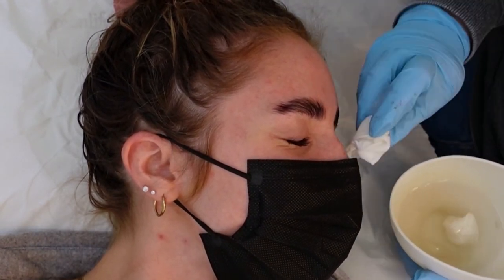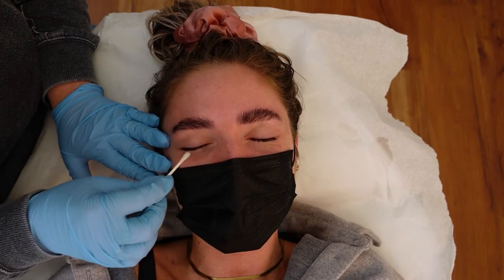How to do an Eyelash Bath following a lash lift and tint service!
With Bee Pampered's revolutionary Lash Lift & Tint System professionals can complete a lash lift and tint in the same step! This will cut your service time in half while also providing your clients with a stunning lash transformation.

An important step during the lash lift and tint service is to do an eyelash bath following the tint application, and after you have removed the lash shields. The eyelash bath will remove any excess lotion or tint from the client's eye which ensures the lotions stop processing and making sure your clients leave with clean eyes!

To do the lash bath be sure to complete it after you have completed the tint, and have removed all shields, but before applying lotion #3.

👋 ABOUT BEE PAMPERED
Bee Pampered is a female-owned Canadian company committed to providing high quality, professional lash & brow beauty supplies to professionals across North America. All of our services are designed to be completed in 30 minutes or less and to provide clients with results that last 6-8 weeks. All of our products are Health Canada approved.

The Bee Pampered line up of products include:
- Accelerated Lash Lift & Tint
- Brow Lamination
- Henna Bee Eyebrow tint
Plus, a powerful line up of retail lash & brow supplies including serum-infused lengthening mascara, lash & brow serum, brow soap & more!